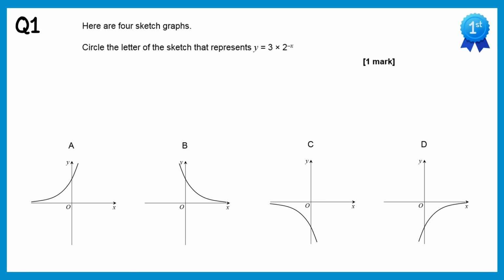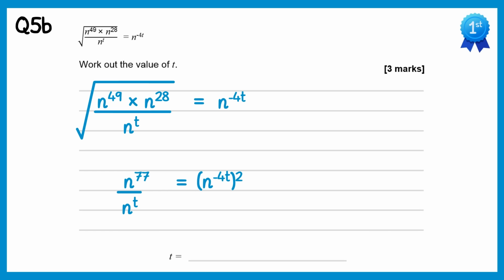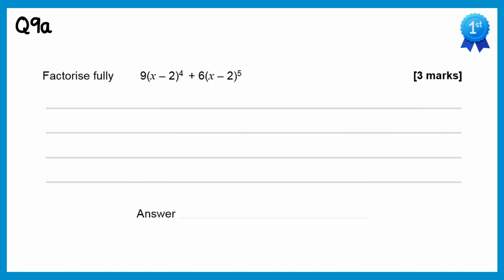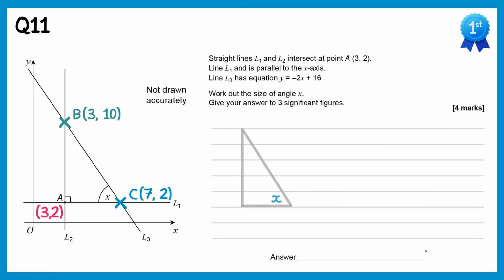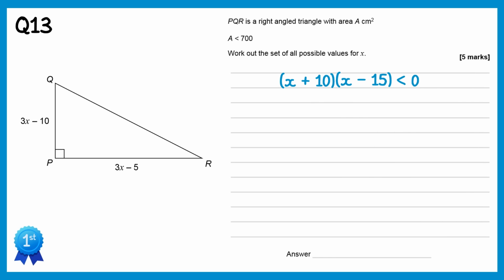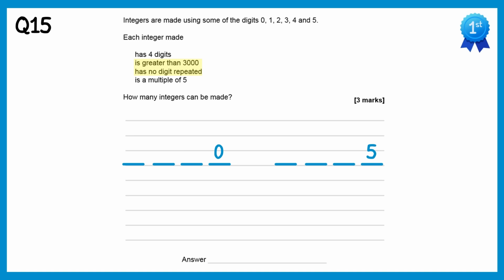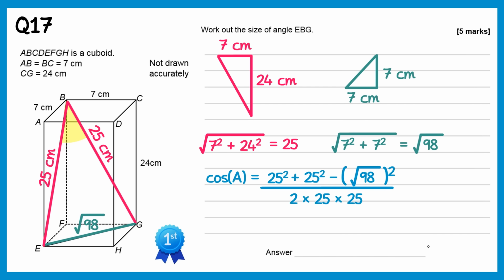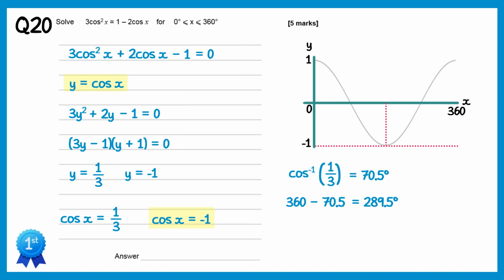AQA L2 Further Maths June 2022 Predicted Paper 2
This paper has been written to match the advanced information provided from AQA on February 7th. It reflects the types of questions that could be given this summer.

This one is for paper 2 (calculator).

0:00 Introduction
0:44 Q1 Recognise exponential graph
1:17 Q2 Equation of a circle
1:48 Q3 Inequalities
3:01 Q4 Matrices
4:04 Q5 Index Laws
5:58 Q6 Expand Triple Bracket + Differentiation
7:29 Q7 Linear Sequences
8:56 Q8 Ratio, lines, midpoints
10:12 Q9 Factorise and simplify
12:03 Q10 Complete the Square
13:06 Q11 Trigonometry, Equations of lines
15:19 Q12 Factor Theorem
18:03 Q13 Area of triangle, quadratic inequality
20:37 Q14 Three simultaneous Equations
23:37 Q15 Produce Rule for counting
25:40 Q16 Circle Theorems, Area of a triangle, surds, form and solve equation
27:14 Q17 3D trig, Pythagoras, cosine rule
28:46 Q18 Algebraic Proof
30:26 Q19 Differentiation, gradients, solving quadratic equations
31:44 Q20 Solving Trigonometric Equation
33:30 Grade Boundaries